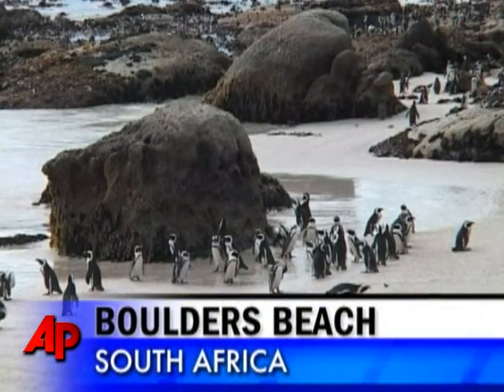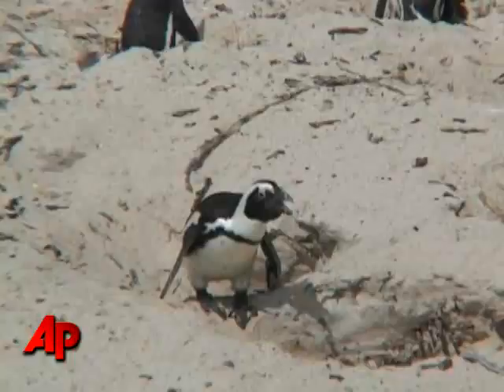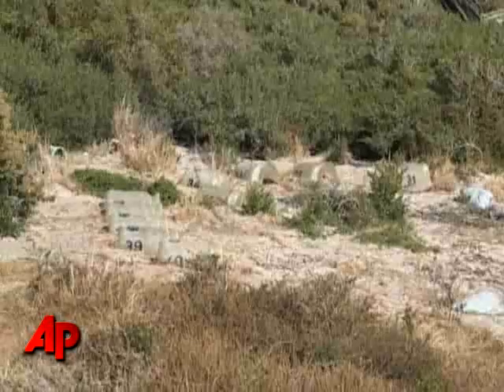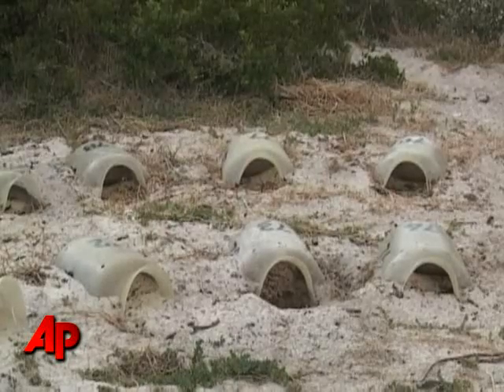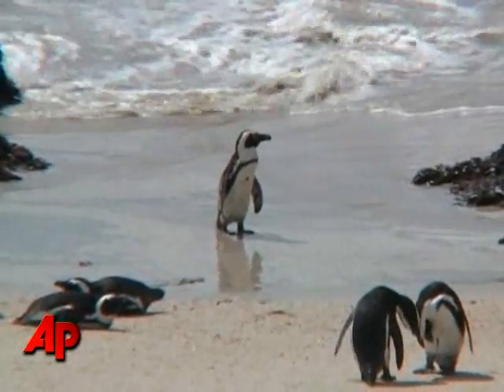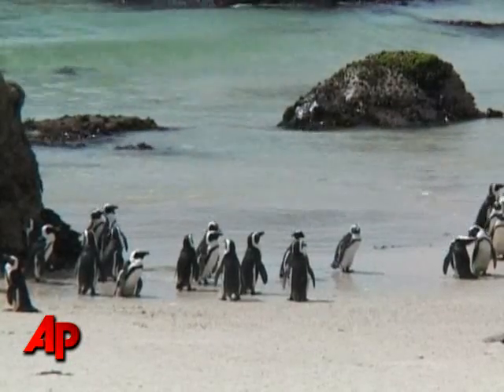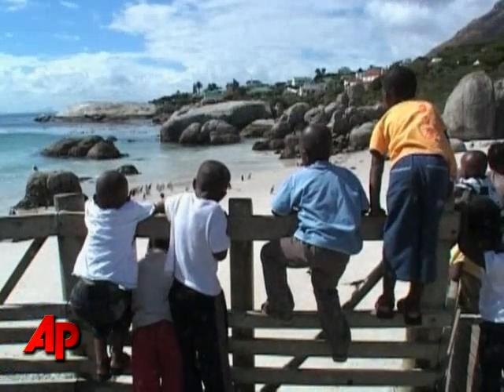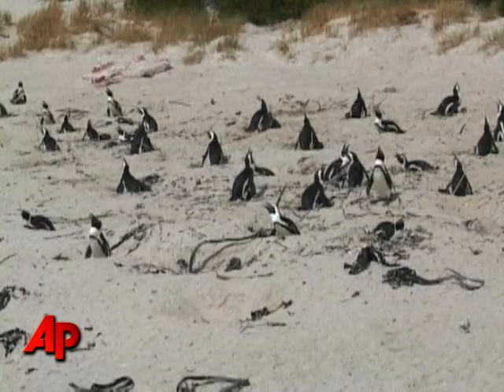Can Man-made Homes Save Africa's Penguins?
Africa's penguin population has plummeted from around 3 million in the 1930s to just 120,000 due to  intense heat, overfishing and pollution. Now park rangers are trying to save the breed from extinction with man-made burrows to protect them. (March 30)